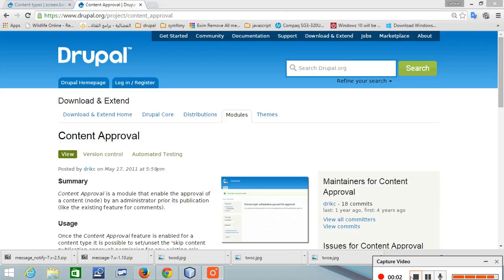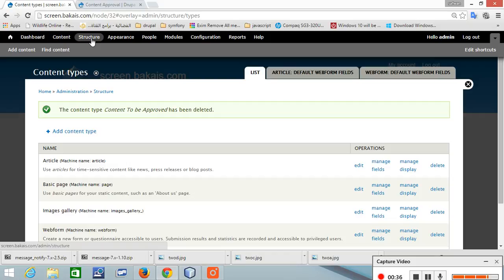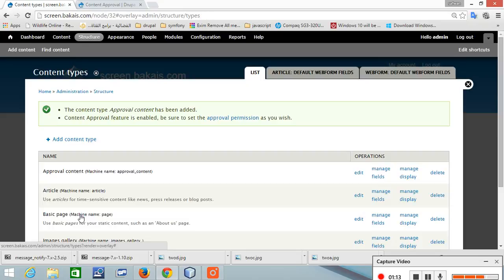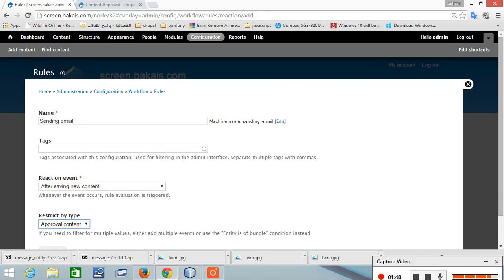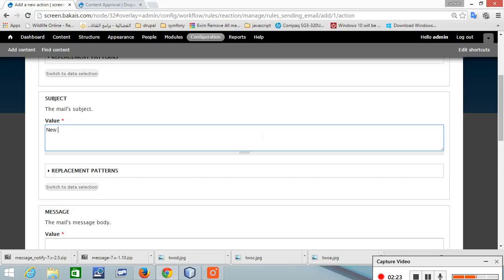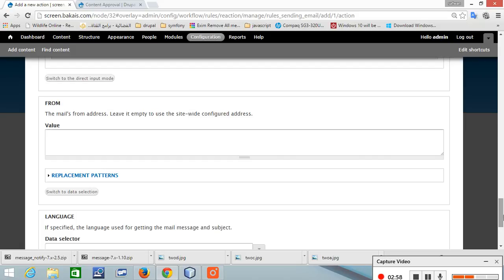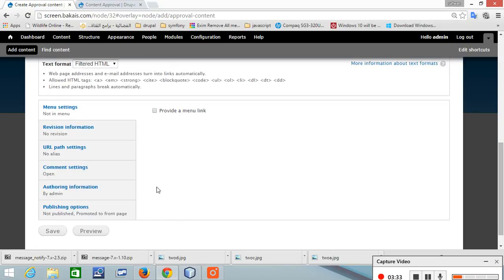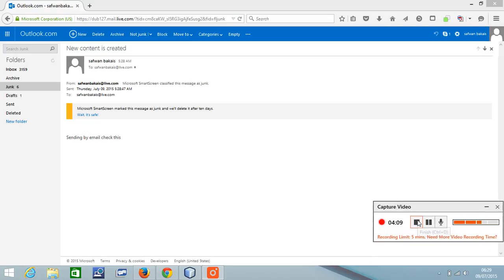Content Approval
Content approval with drupal to enable the admin check before publishing. You will also be using rule to send an email once a content is created. We will also insert the cck field body of the content type in the body part of the message.